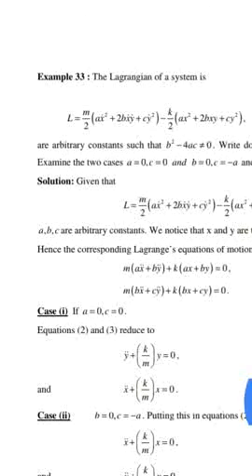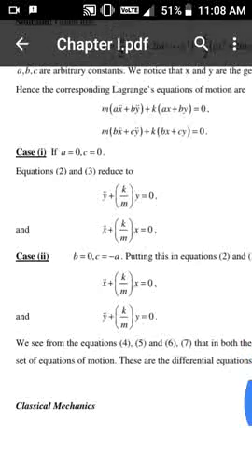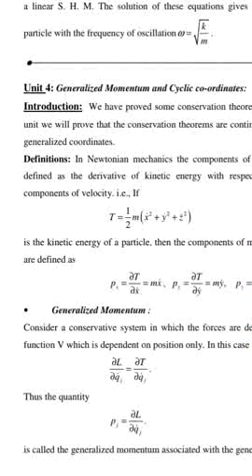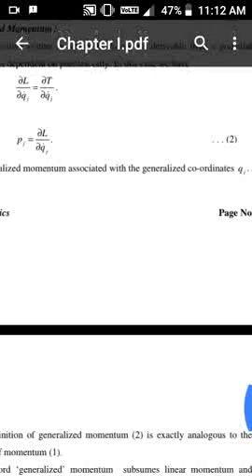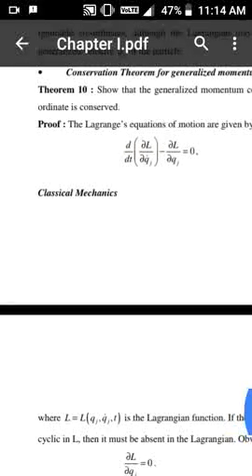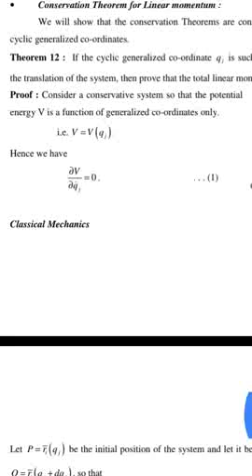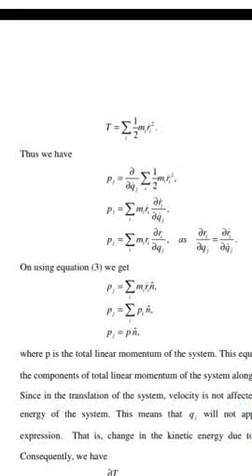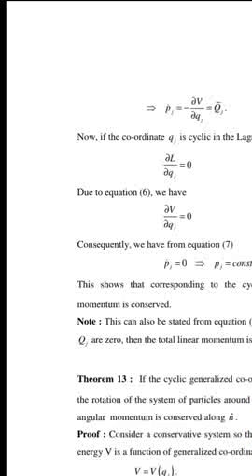Lecture on classical mechanics MSc1 sem1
Example on langragian formulation